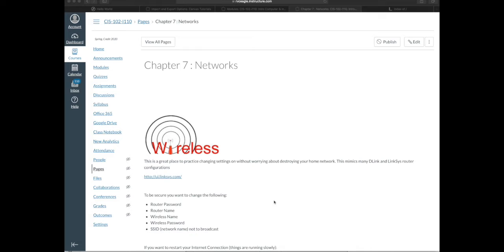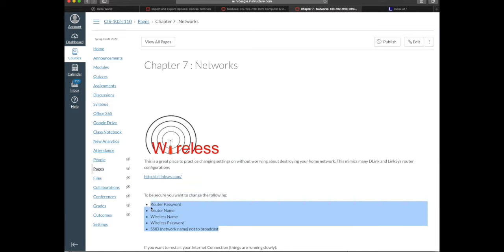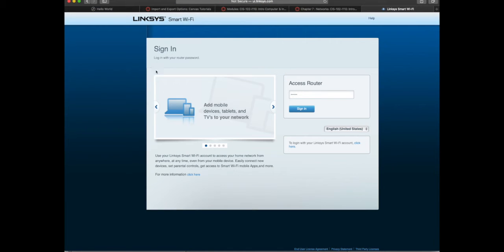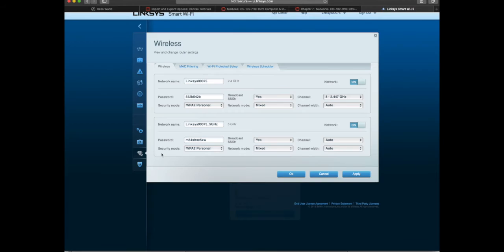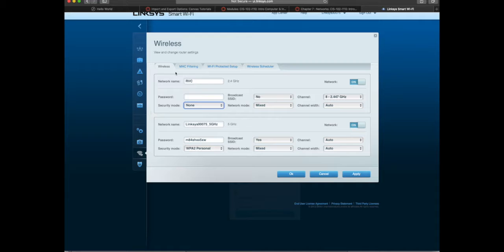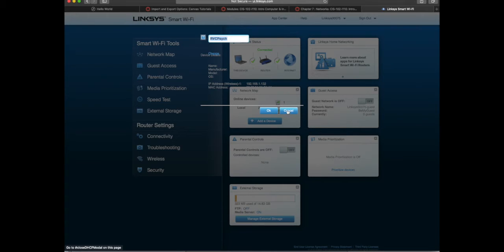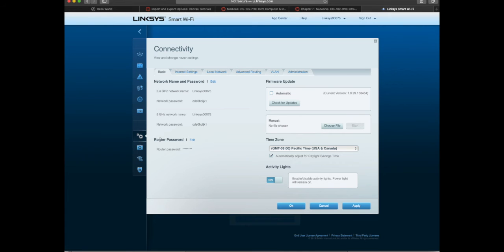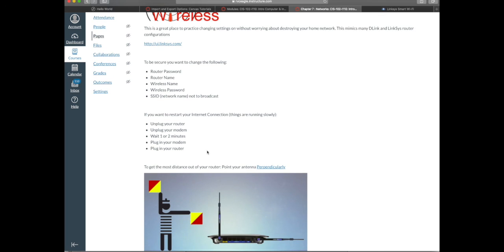CIS102 Chapter 7 Wireless Network Setup Demo